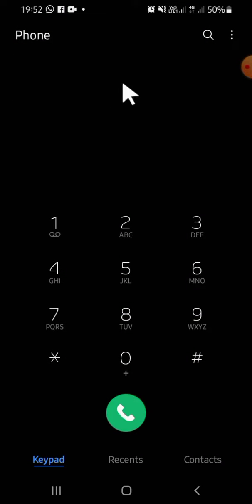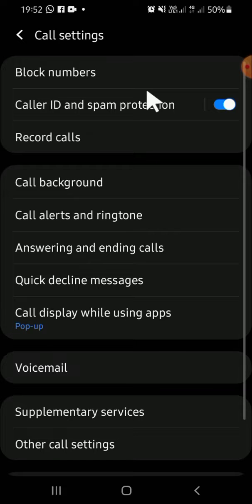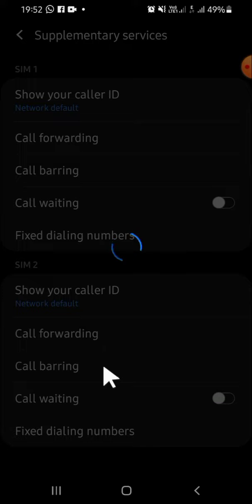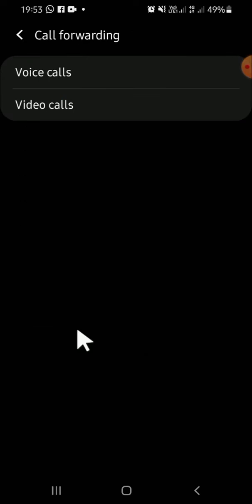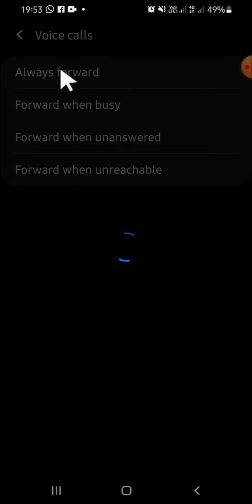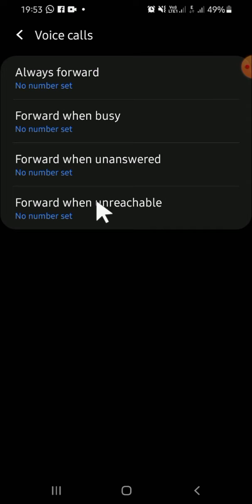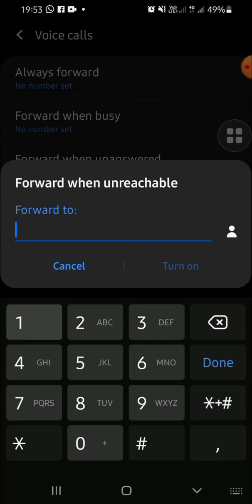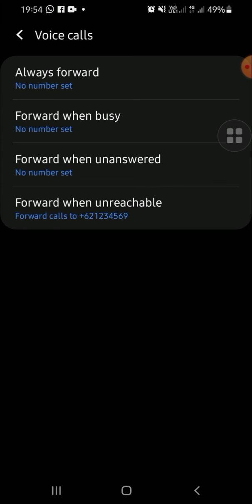Android Call Forwarding Feature! How to Forward a Call to Another Contact When You're Unreachable?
Ever wished you could seamlessly forward your calls to another contact when you're unavailable? Your wish is granted! In today's tutorial, we'll dive into the Android Call Forwarding feature, showing you how to ensure you never miss an important call, even when you're unreachable.